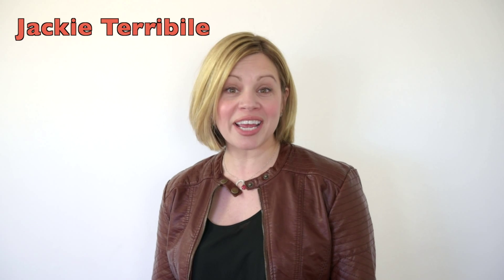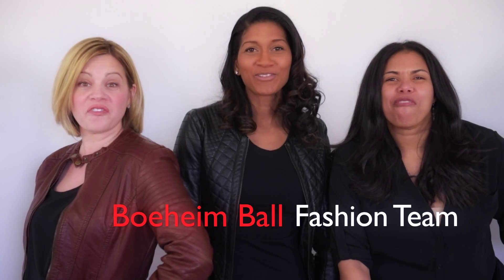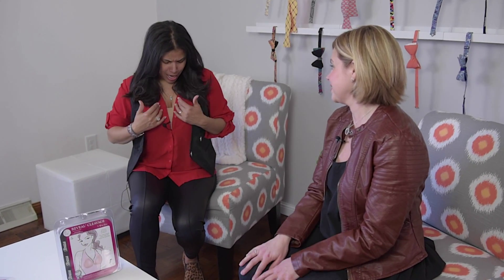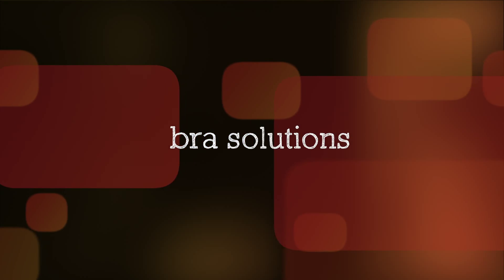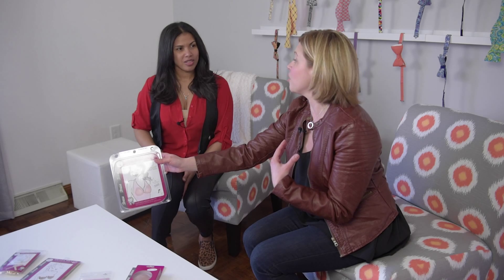Bra solutions for the perfect dress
ana gil-taylor from Officially-Unofficial and the small town stylist talk about different bra solutions to rock the perfect dress.